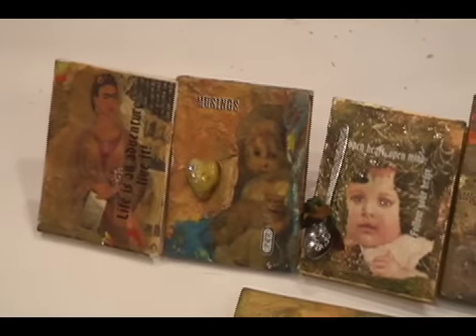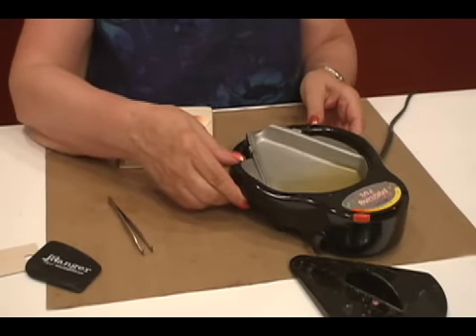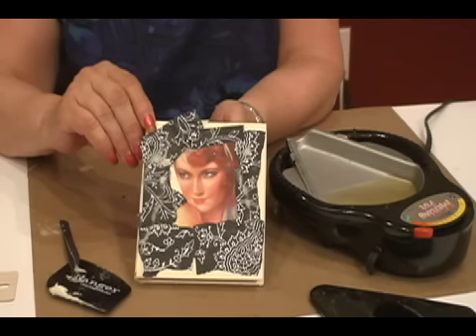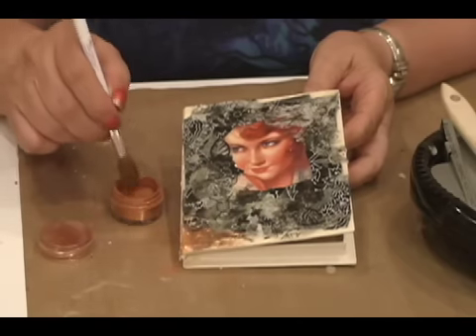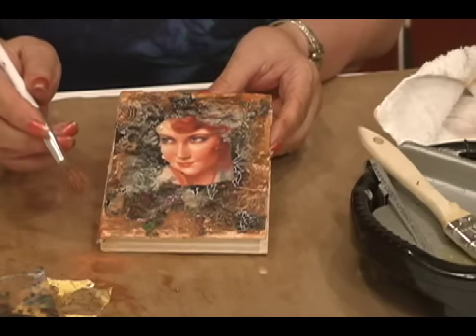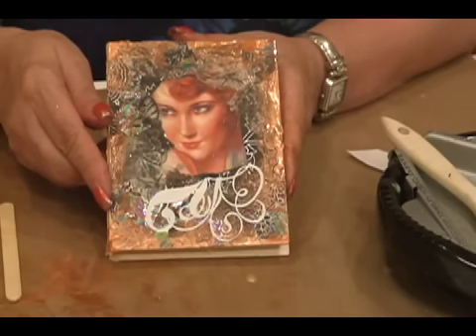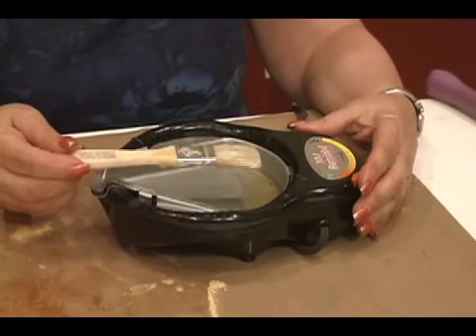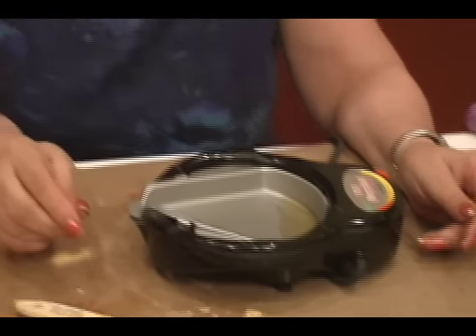Suze Weinbergs' Buzzing With Beeswax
More happy, fun, buzz worthy beeswax tricks from Suze. Learn how to use it with the Ranger Melting Pot and Suze's Hot Wax Stylus tool.